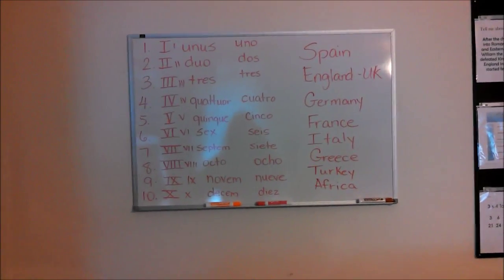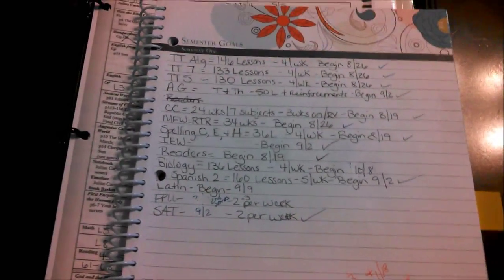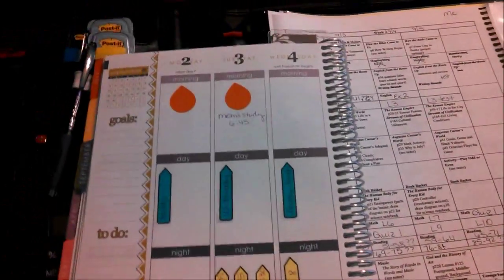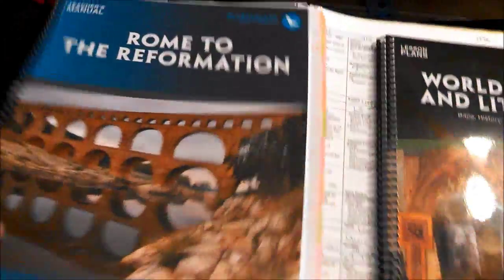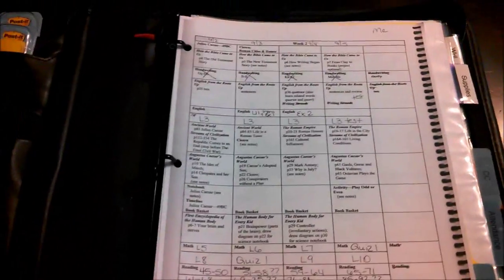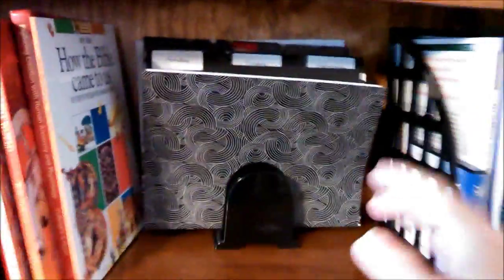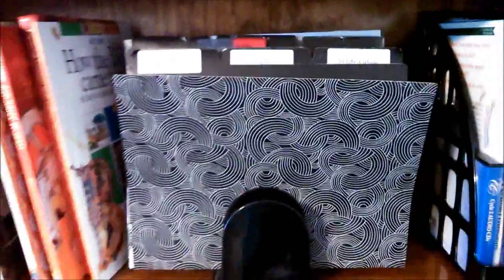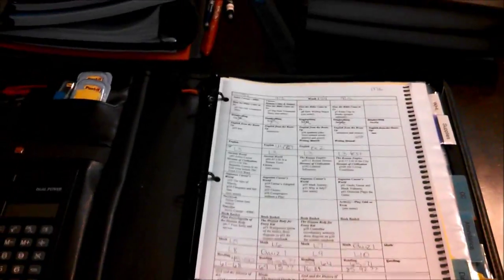Weekly Homeschool Planning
my weekly planning session using MFW